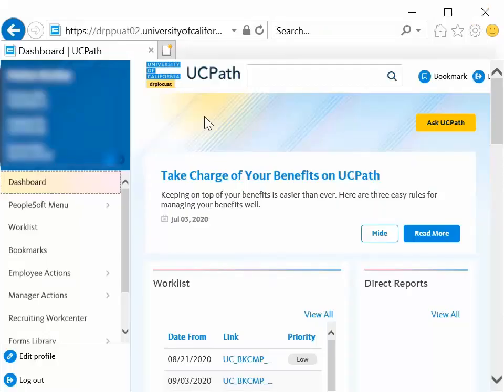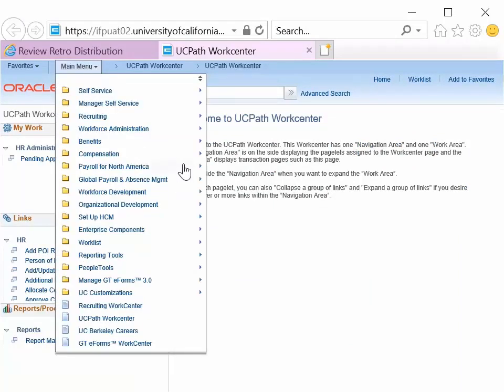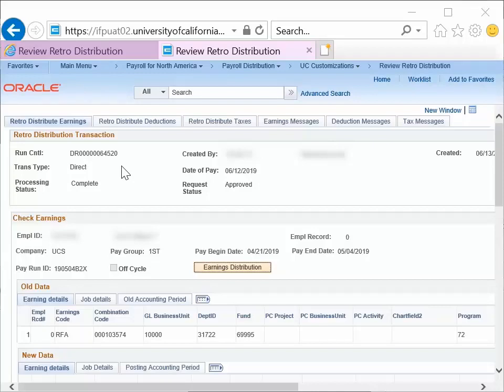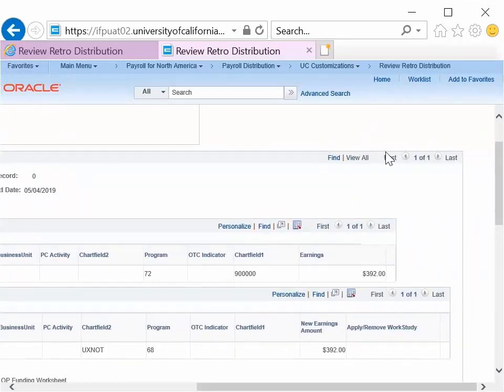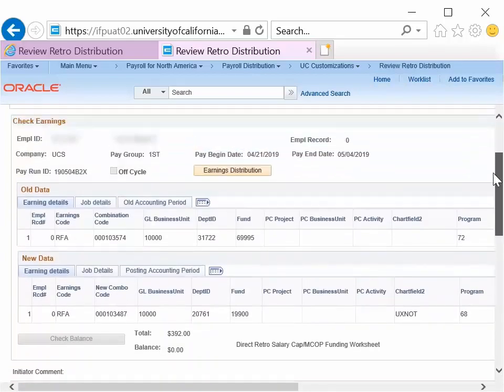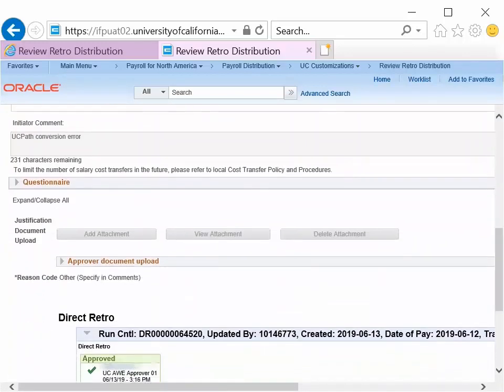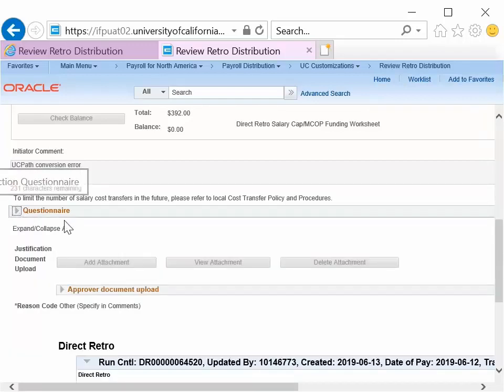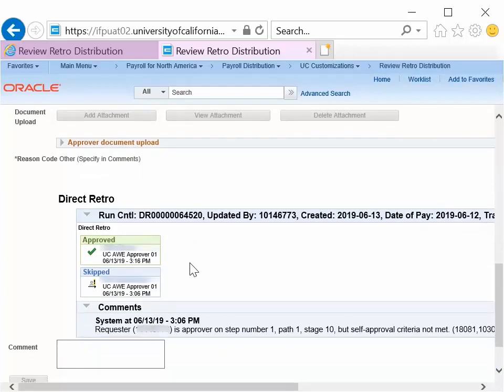Review Direct Retro Transactions